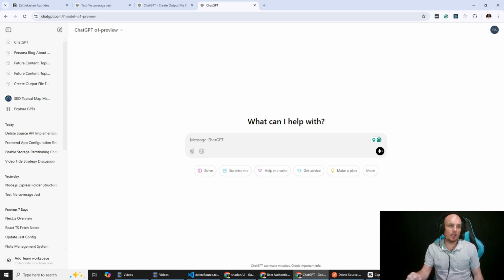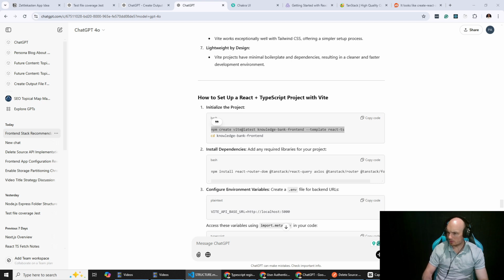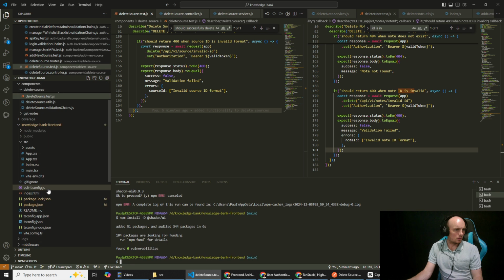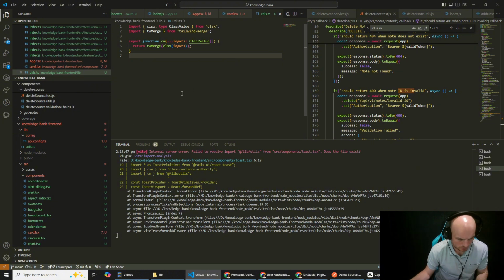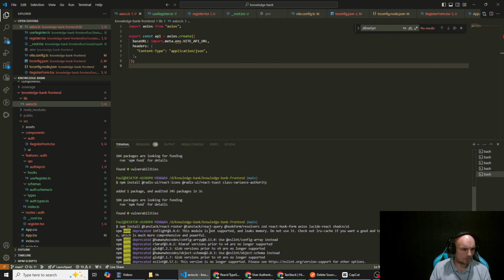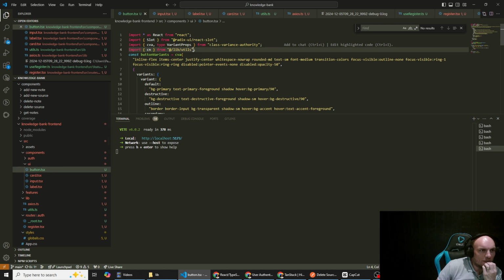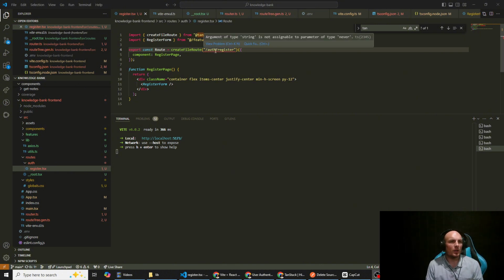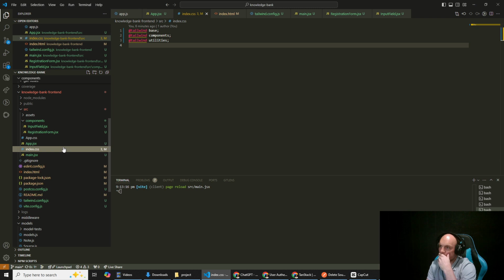Setting Up A Frontend Took Longer Than It Should Have | Building A Startup In Real Time | Part 59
In this episode of Building A Startup In Real Time, I work on configuring the frontend to seamlessly interact with the backend, but the process turns out to be much more time-consuming than expected. From debugging communication issues to syncing data flows, this video captures the challenges and persistence needed to achieve integration.

If you’re curious about frontend-backend workflows, troubleshooting integration problems, or learning how to build a unified application, this video provides real-world insights and practical tips.

Key topics covered:

- Configuring frontend to work with backend
- Troubleshooting integration issues in real time
- Debugging frontend-backend communication workflows
- Real-time coding for seamless application development